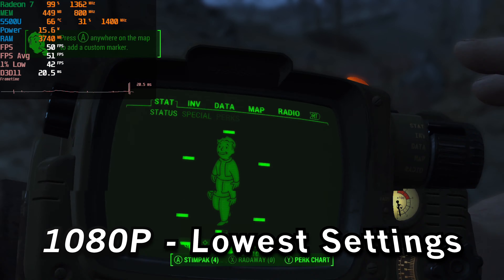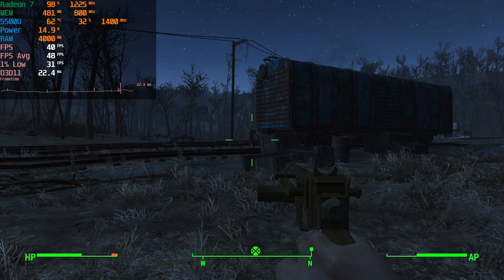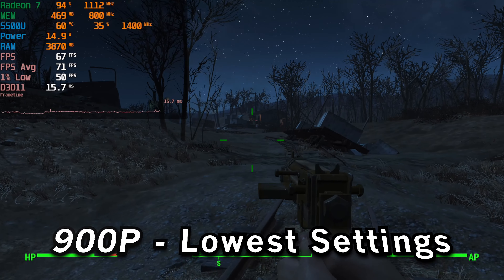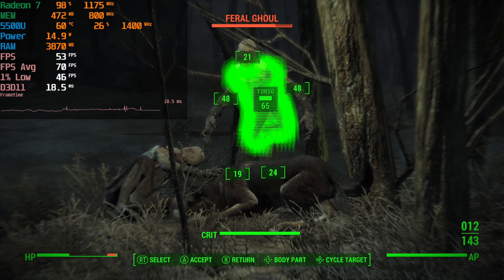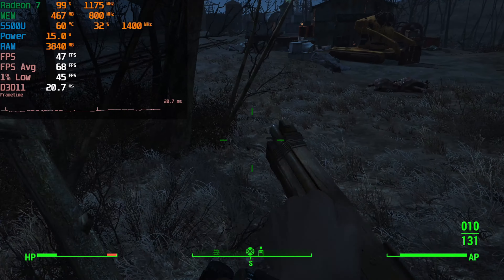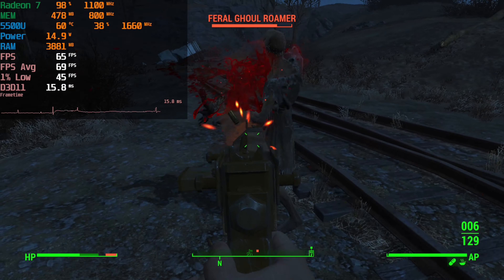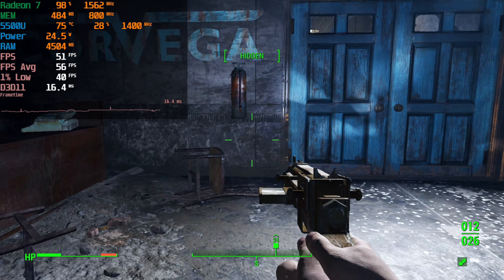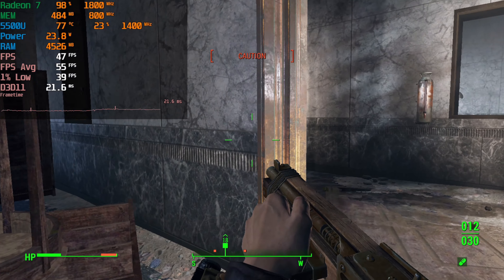Fallout 4 | AMD Ryzen 5 5500U Radeon 7 Graphics 16GB DUAL CHANNEL RAM 1080P/900P Performance Test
ETH - 0x8C6AC24C89124bBFB946cdffE309fA14A2f4Ceb5

Testing out Fallout 4 running on the AMD RYZEN 5 5500U Mobile APU running at 25w TDP. This is tested in an HP budget laptop with16GB of DUAL CHANNEL 3200Mhz DDR4 RAM.